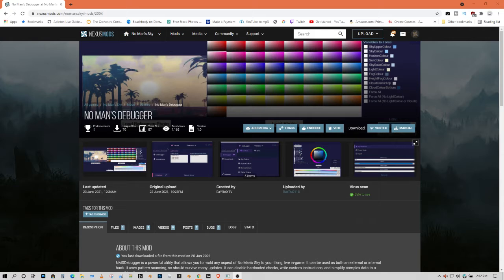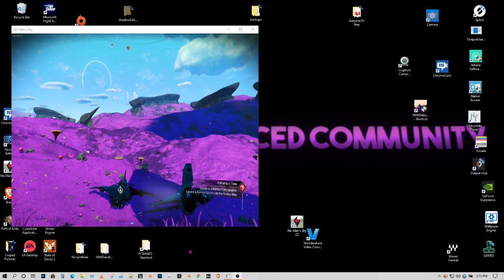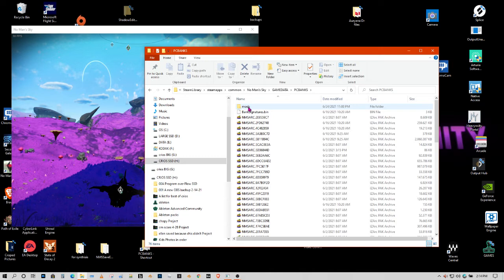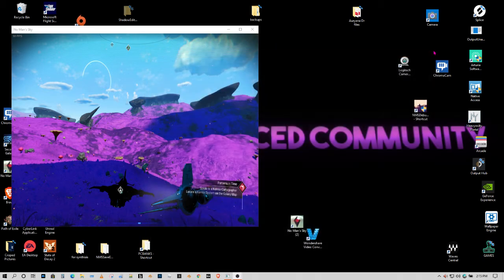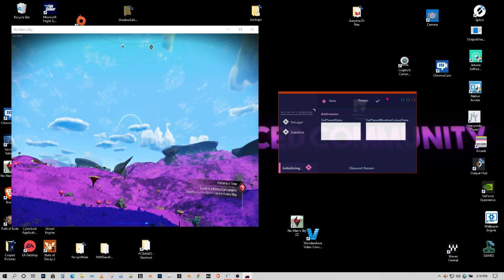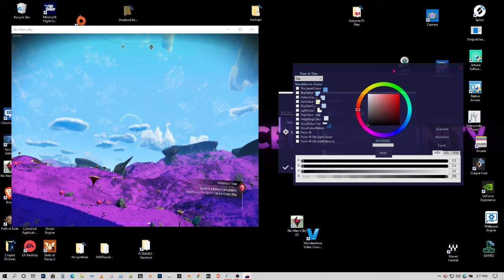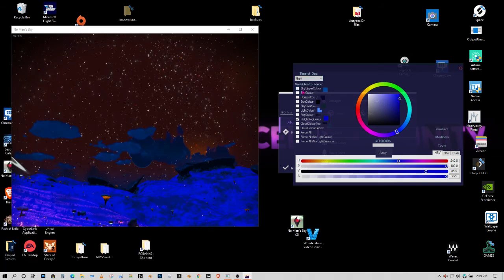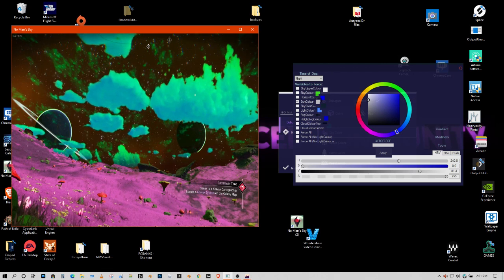No Man's Sky Debugger by RayRod: Installation & Use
Sorry About the voice reverb, software conflicts.